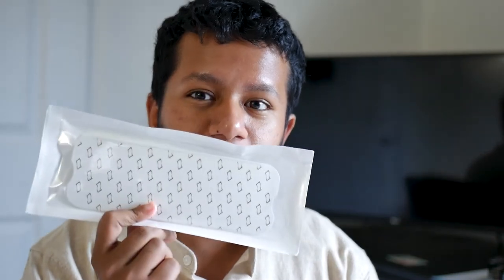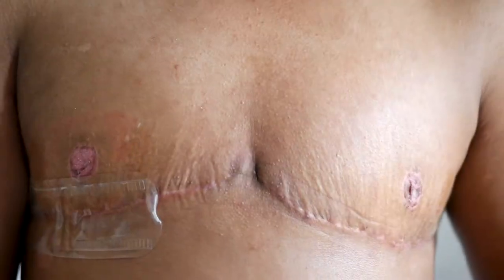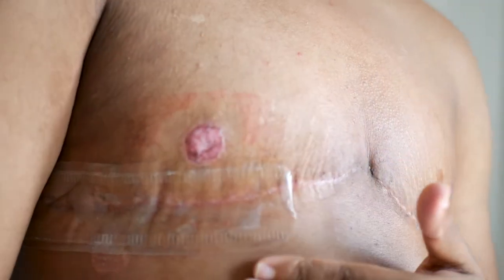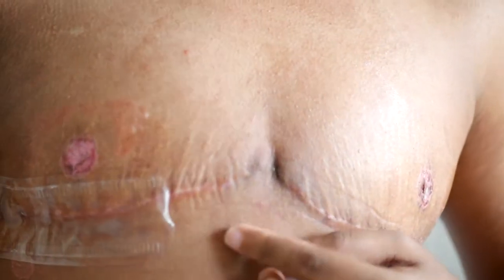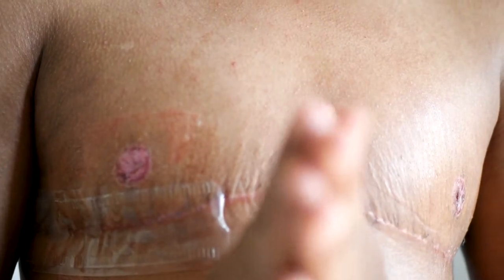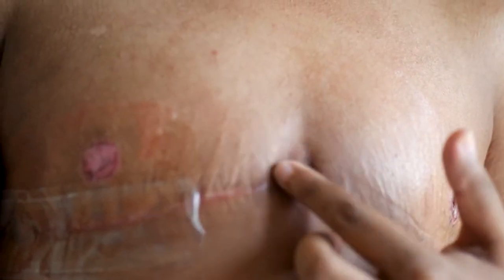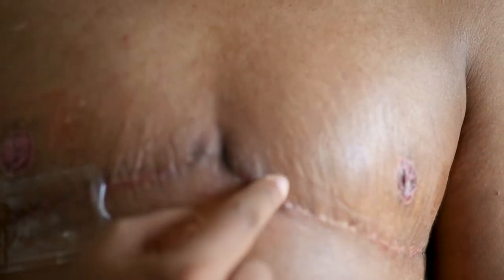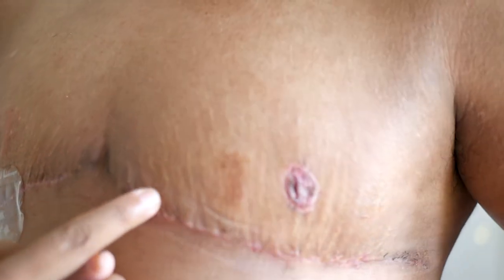Embrace Scar Therapy and Silicone Strips for Scars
There's practically no video showing the difference between Embrace Scar Therapy and Silicone Scar Strips so I decided to show you all my one week impressions of both.